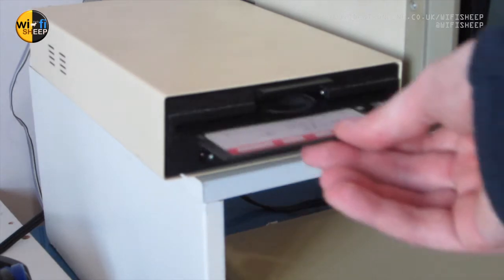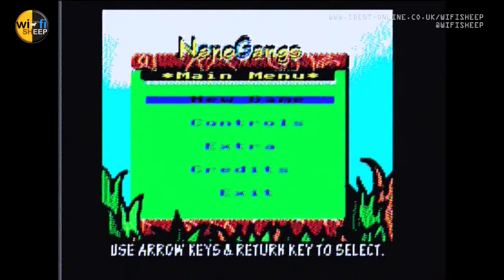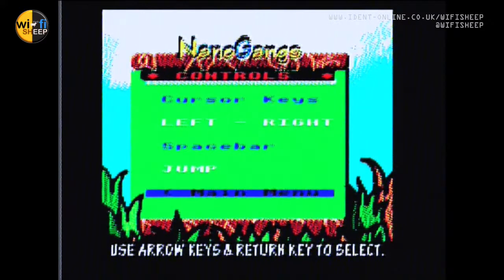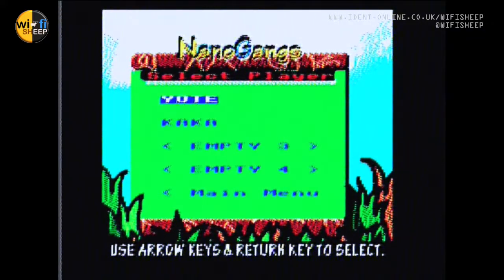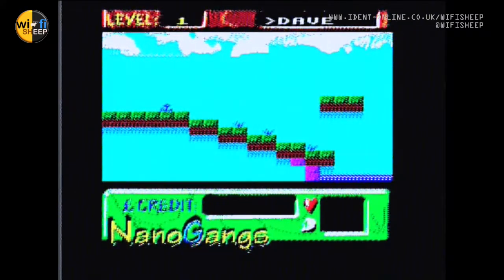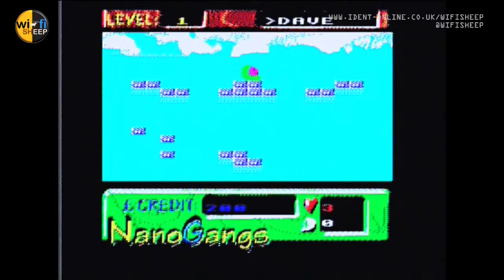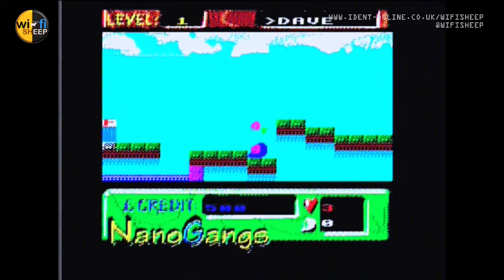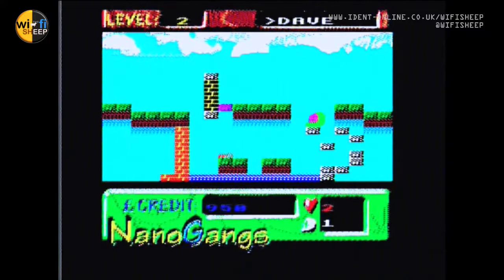Nanogangs 8-bit Home Brew for BBC Micro (A return Wi-Fi Sheep Tech Video)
In this video we take another look at Tom's 'Nanogangs' 2D platfromer game written in BBC BASIC for the 1980's Acorn BBC Micro 8-bit computer system.

This version known as the 'Wakefield Build' was first shown at the 2017 Acorn / RISC OS Wakefield computer show.